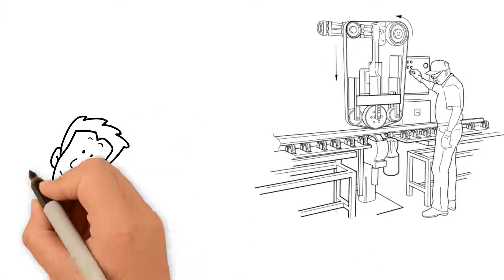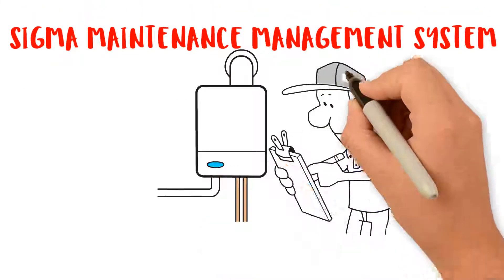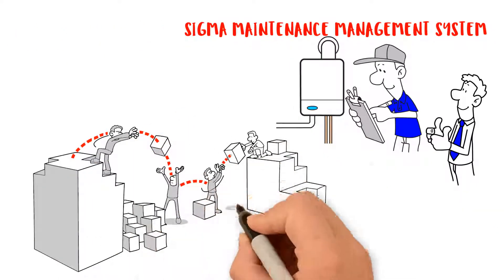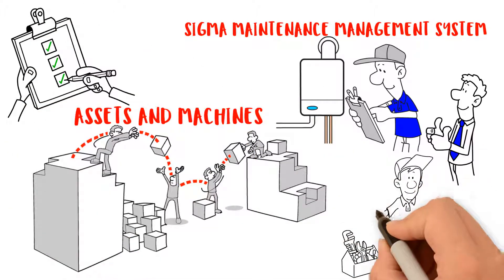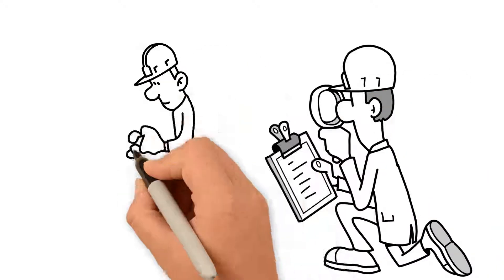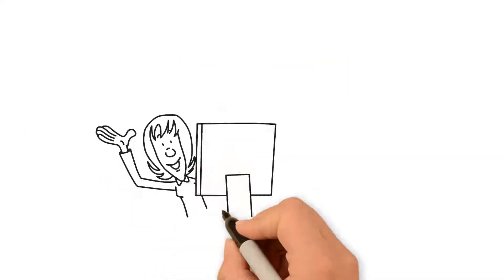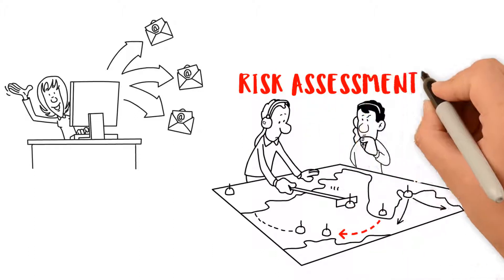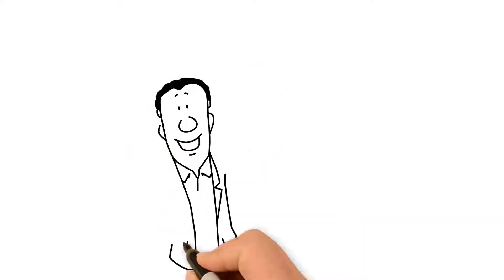Whiteboard colorful animation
for a Management institution